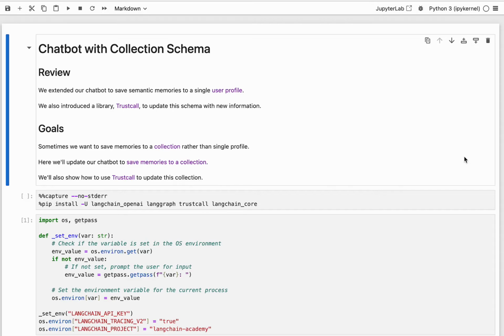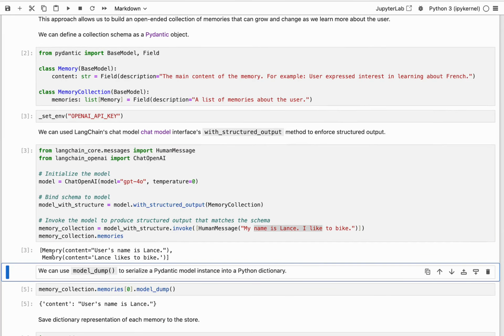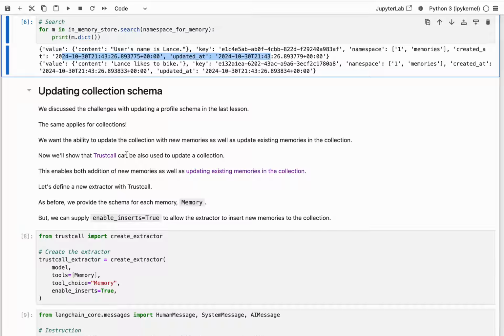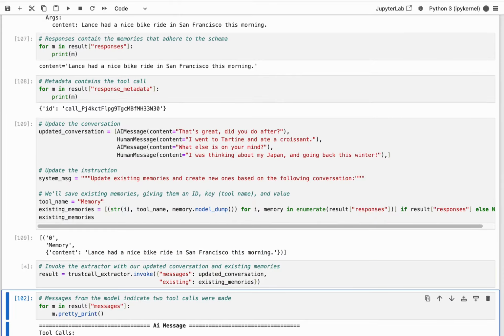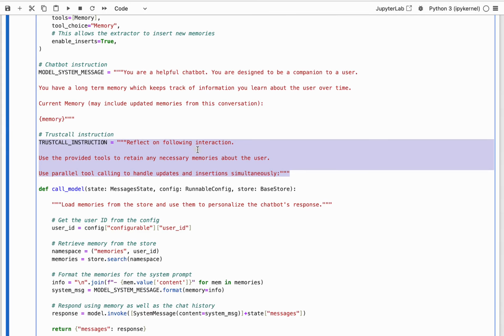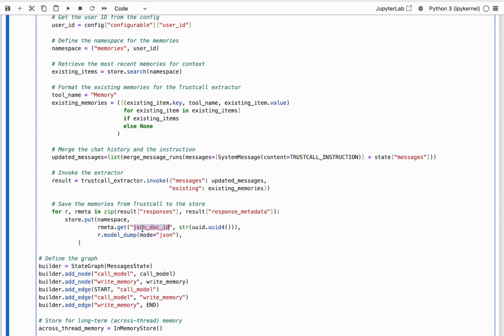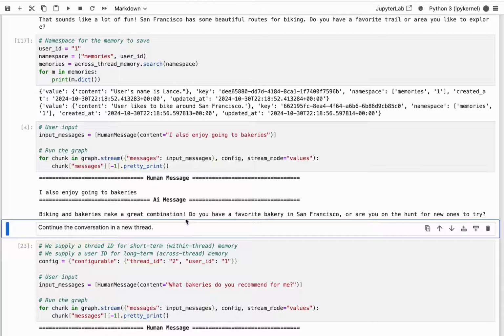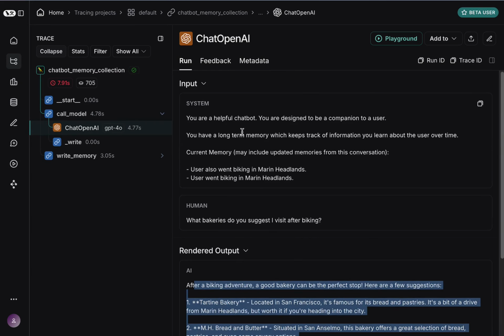M5L4 Memory Schema and Collection